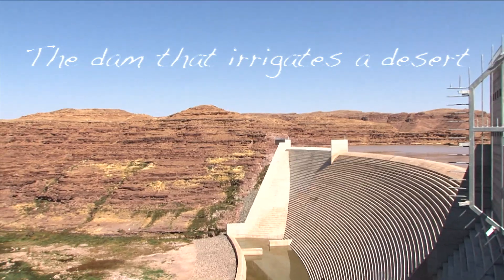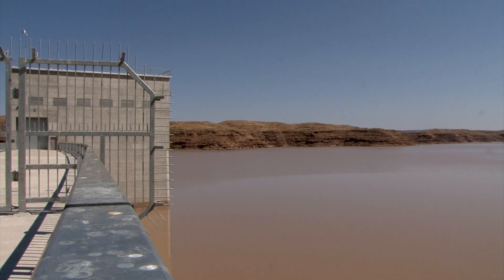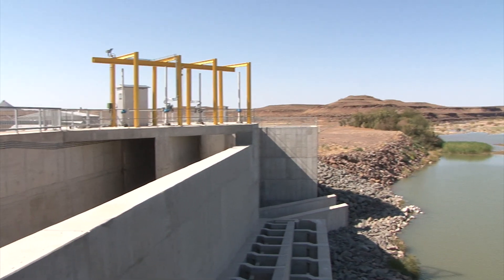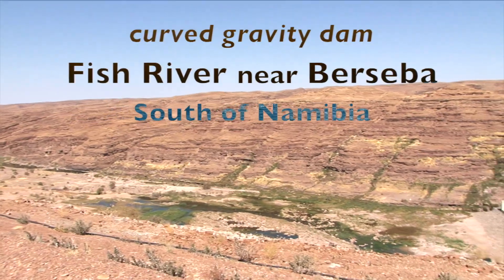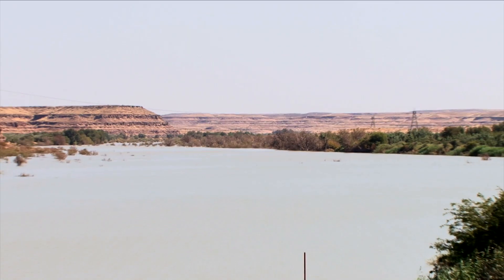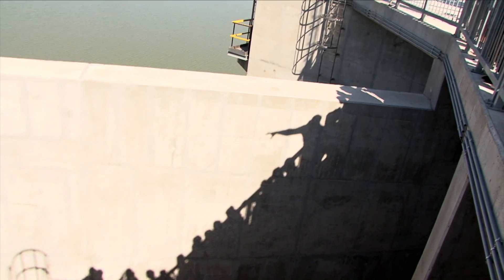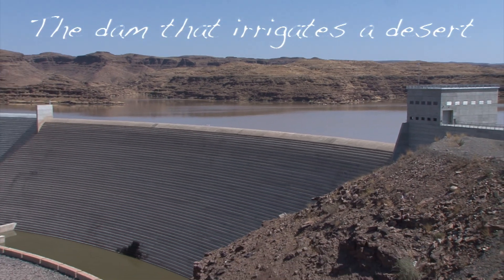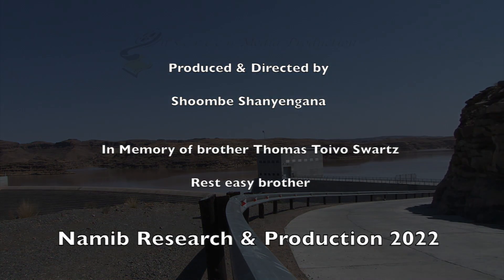The dam that irrigates a desert, Neckartal dam in Namibia 2022 Namib research and production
The dam that irrigates a desert Neckartal dam in Namibia 2022 by Namib research and production Shoombe Shanyengana